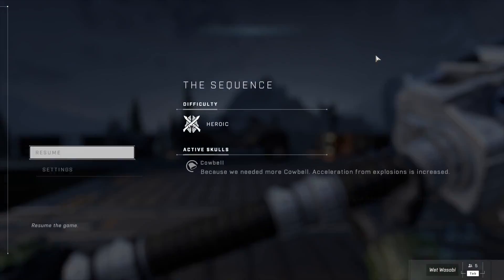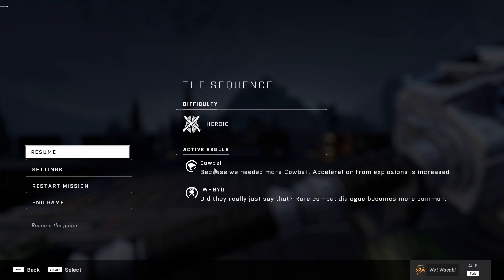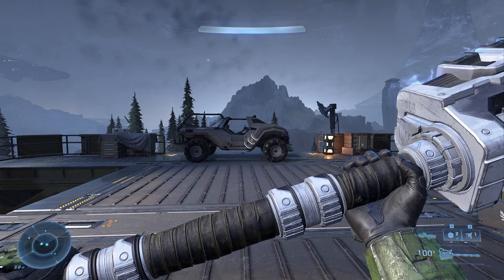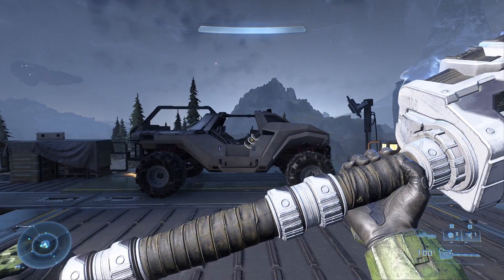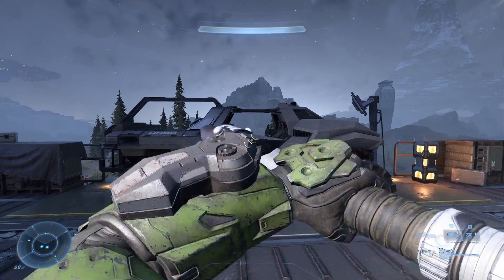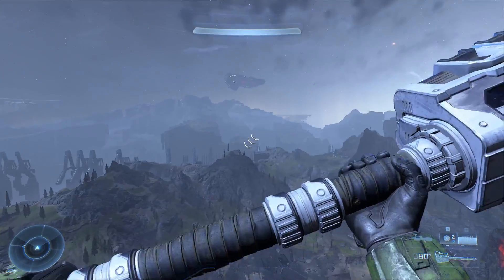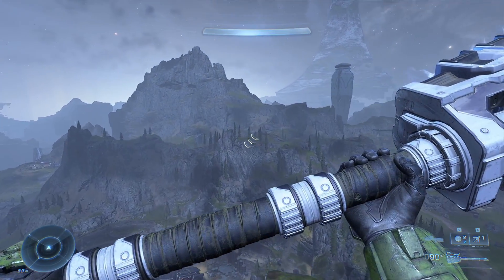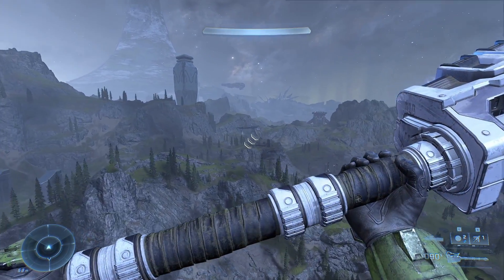Halo Infinite How to do the Warthog Boost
You can also do this with plasma grenades aswell!